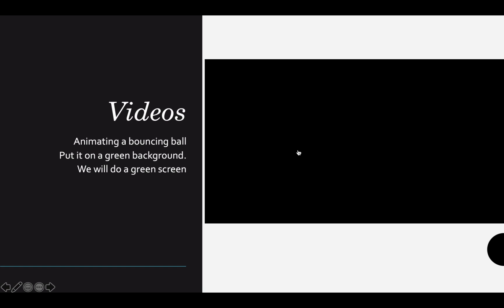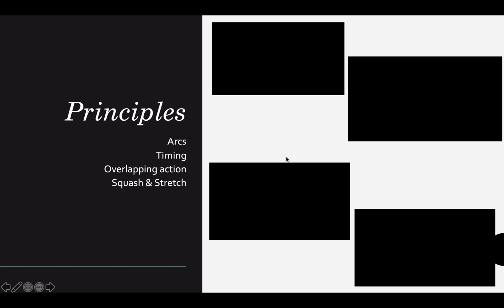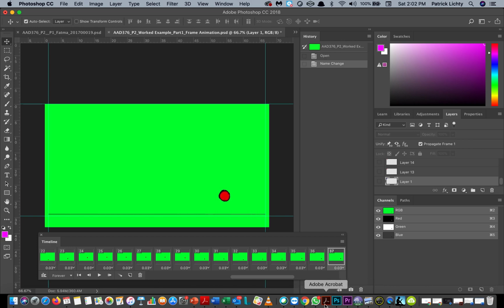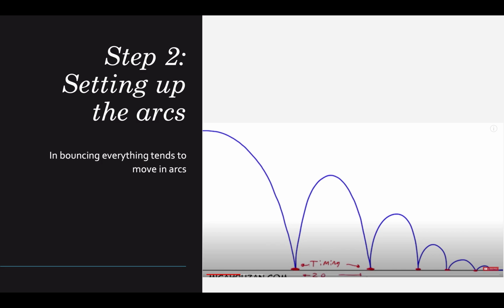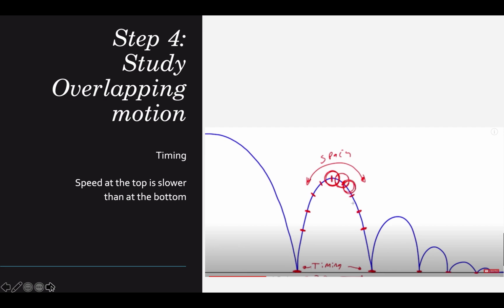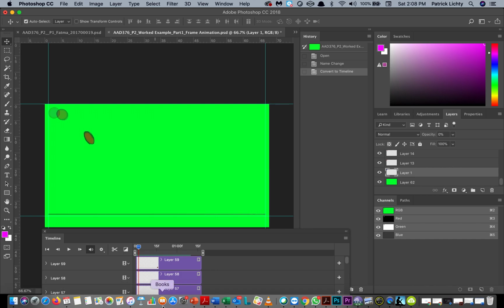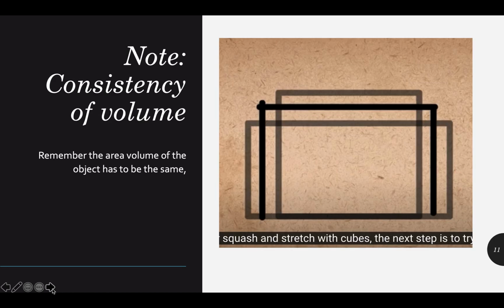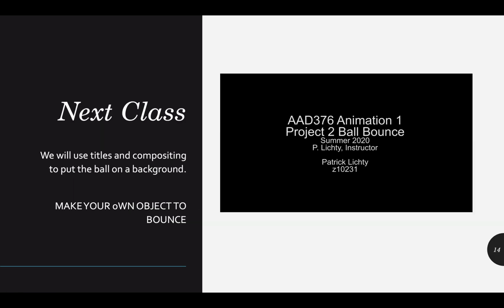AAD376Week 2 Day 4 Ball Bounce First day